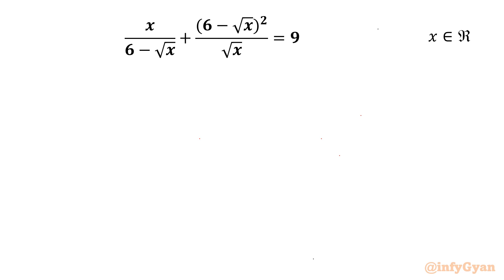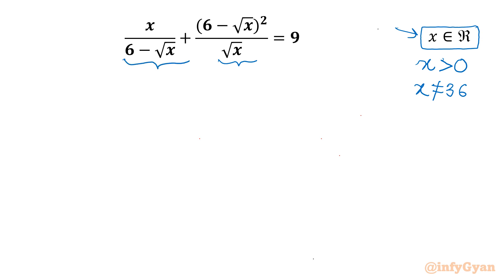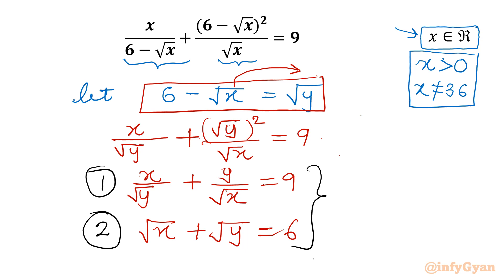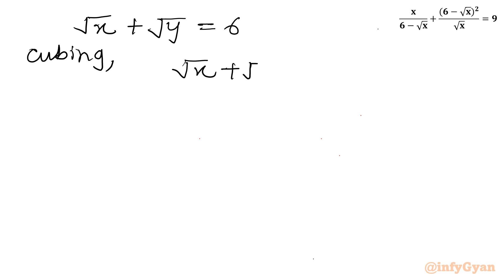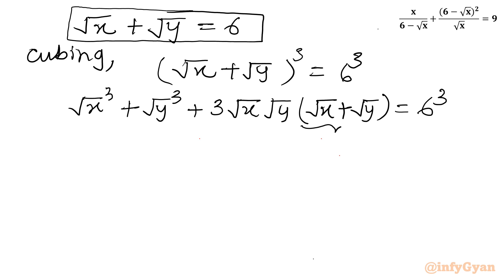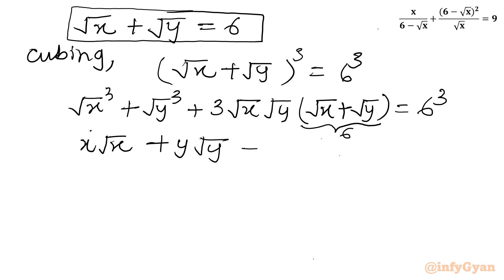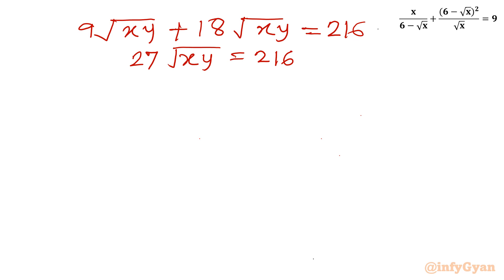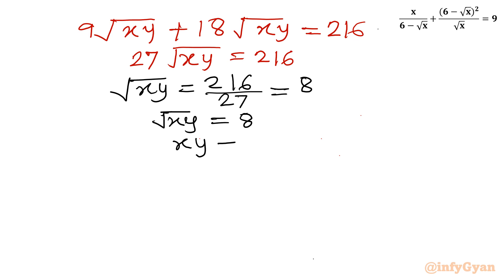A Nice Rational Equation | Algebra | Math Olympiad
Welcome to another rational equation challenge! In this video, we tackle a nice rational equation using the powerful method of substitution. This problem is perfect for sharpening your algebra skills and preparing for competitive math exams.

In this tutorial, you'll learn:

1- Fundamental concepts and definitions of rational equations
2- Step-by-step method of substitution to solve rational equation
3- Common pitfalls and how to avoid them
4- Expert tips and tricks for solving problems quickly and accurately
5- Practice problems with detailed solutions